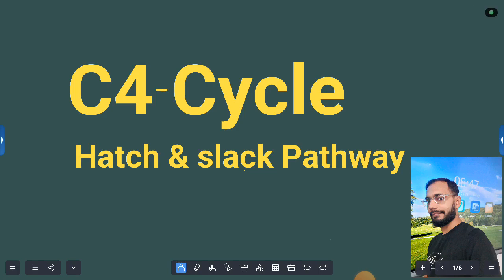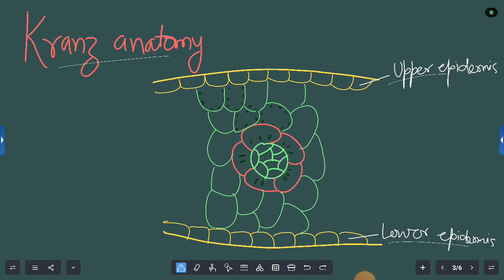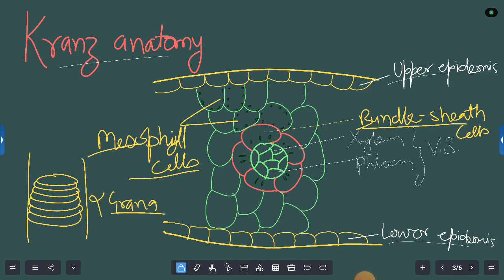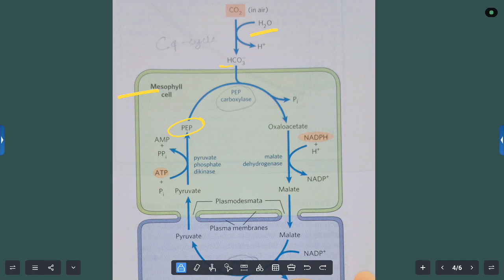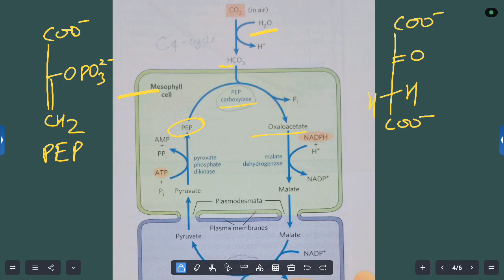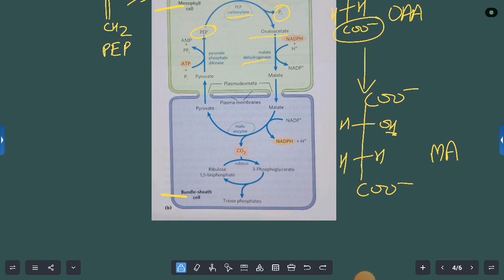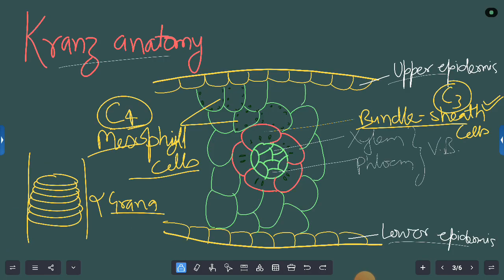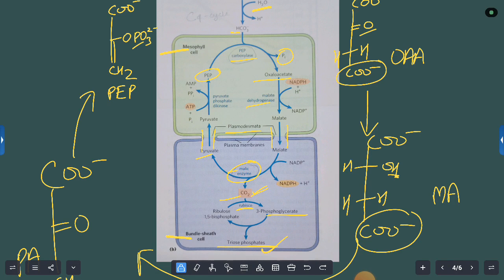C4 cycle, Hatch and slack pathway, kranz anatomy, PEPcarboxylase, dark reaction, CO2 fixation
C4 cycle, Hatch and slack pathway, plant physiology, kranz anatomy, PEPcarboxylase